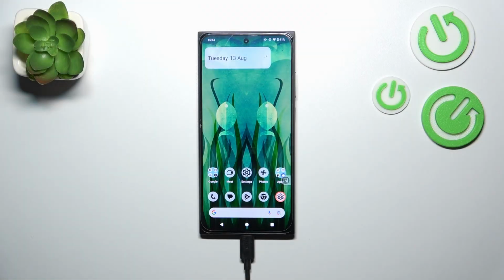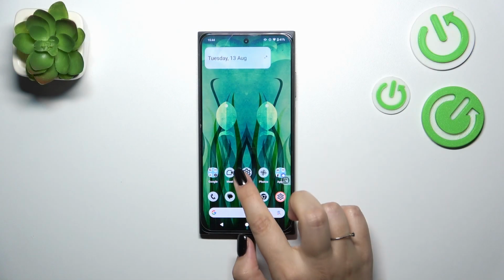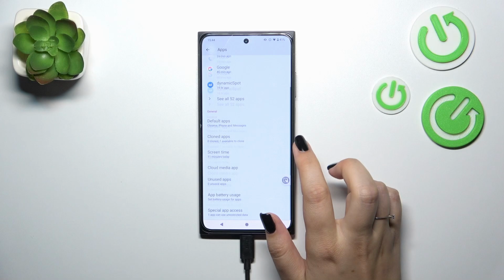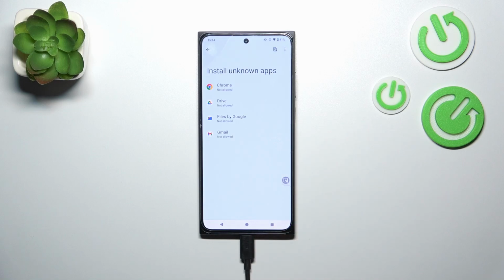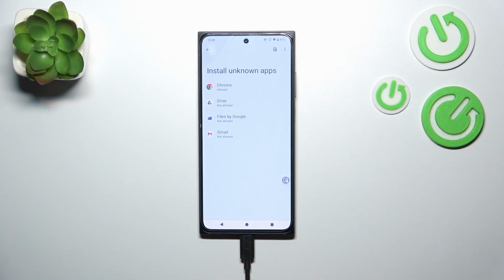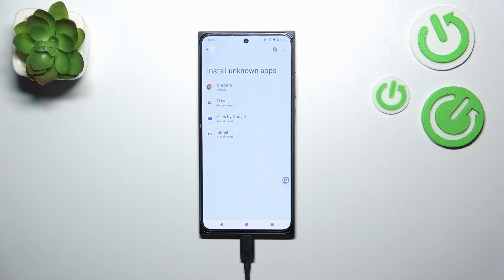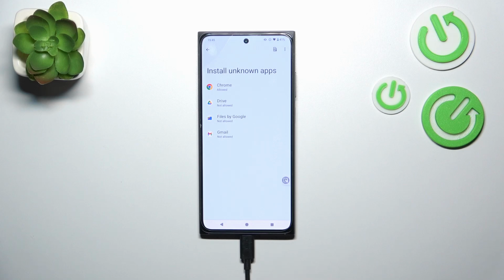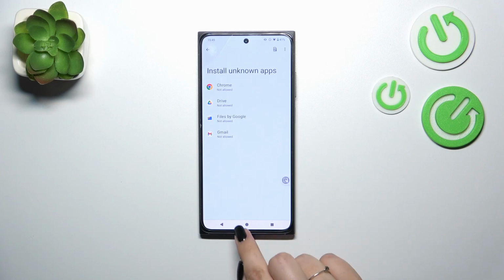How to Allow Unknown Sources in HMD Skyline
In this video, we’ll show you how to enable the installation of apps from unknown sources on your HMD Skyline smartphone. Follow these steps to allow apps from outside the Google Play Store, giving you more flexibility in installing apps. Watch now to adjust your security settings and manage app installations.

How to install apps from unknown sources on HMD Skyline? How to allow external sources for app installs on HMD Skyline? How to get apps from third party sources on HMD Skyline?